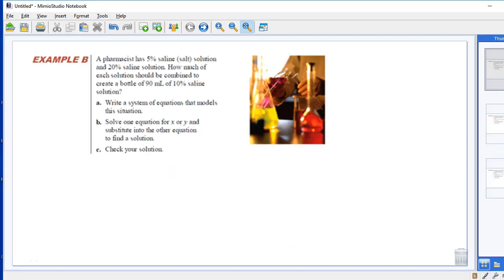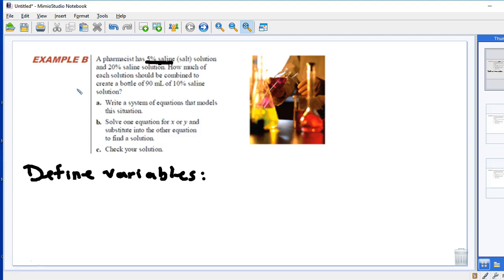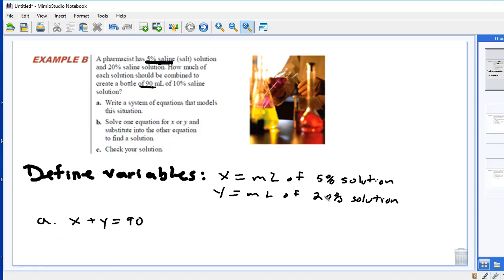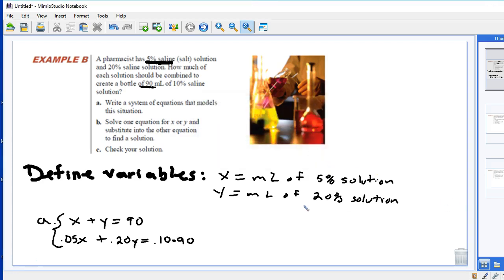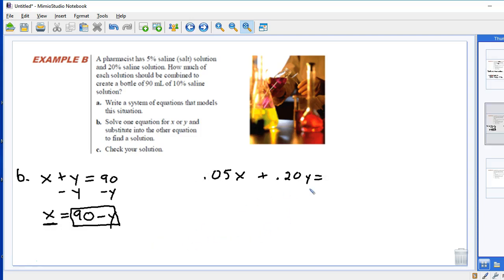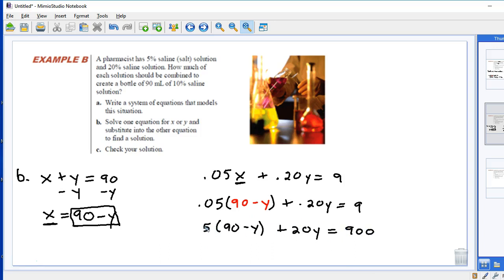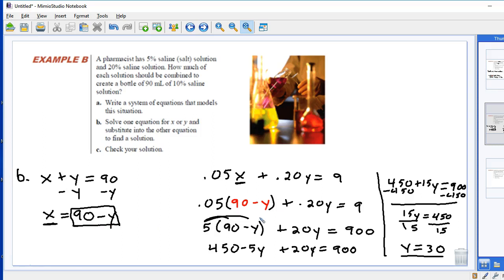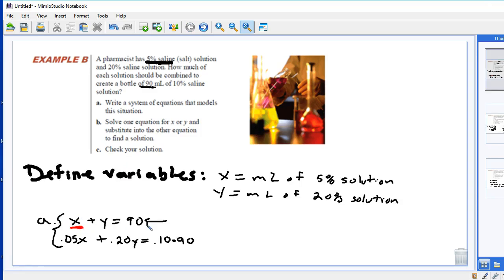5.2 Example B mixture problem